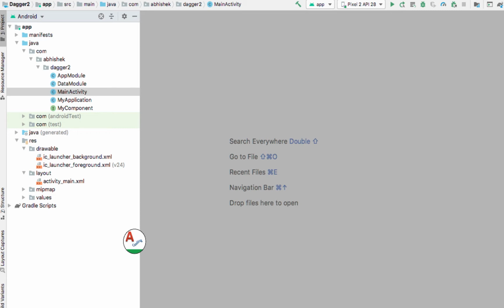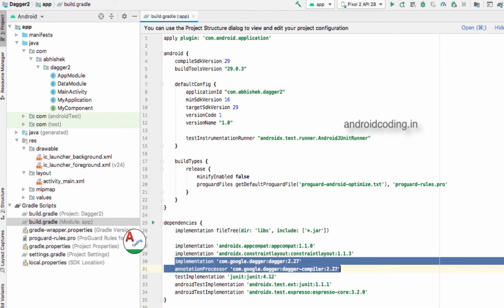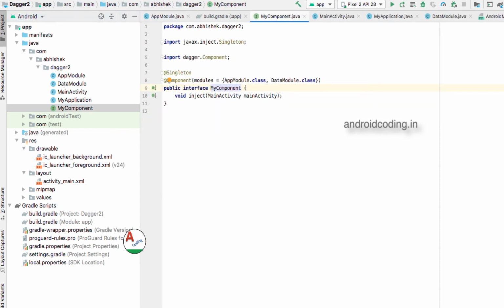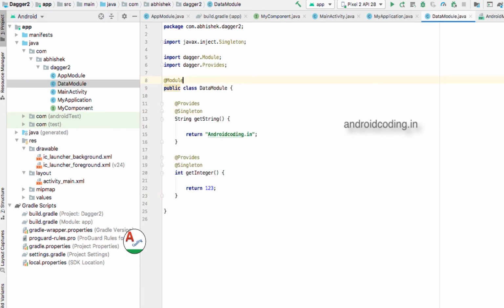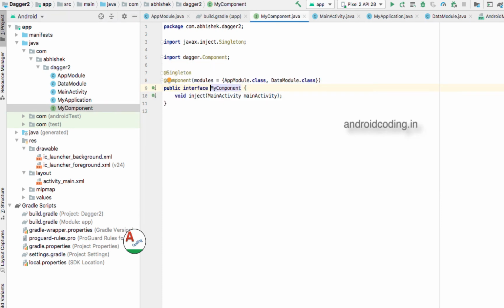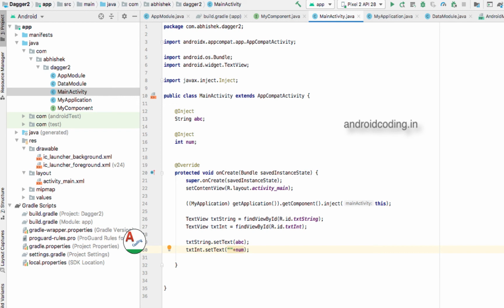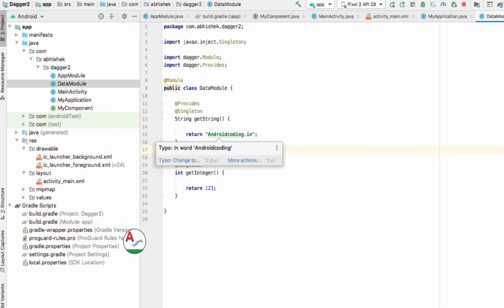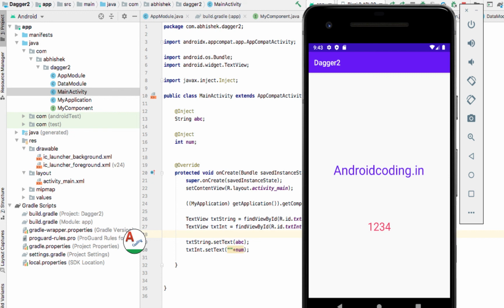Easy way to learn Dagger 2 || Dagger made easy than before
amplifyabhi Android tutorial on Dagger 2 much easier than before go through video and tutorial link provided for more information.